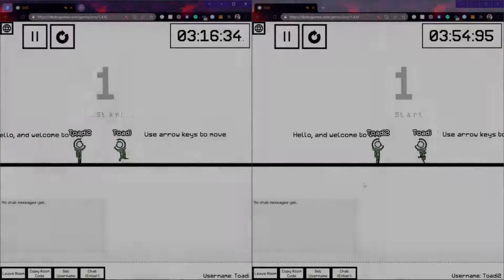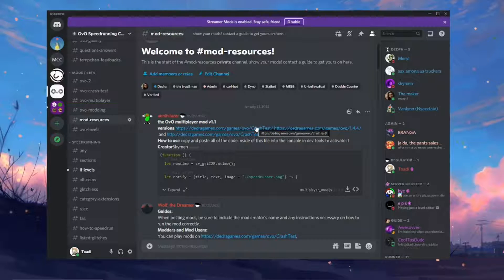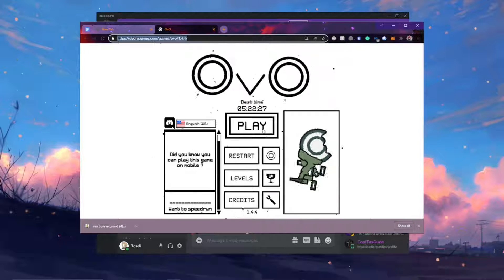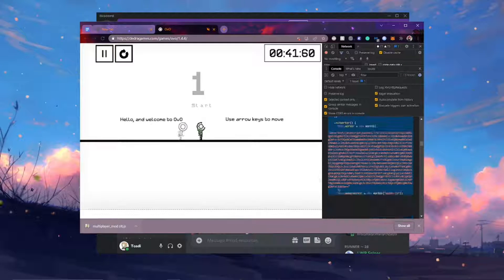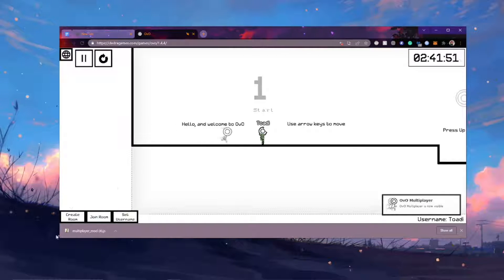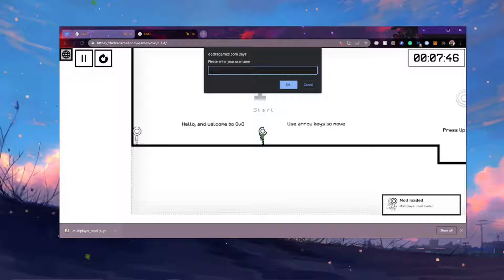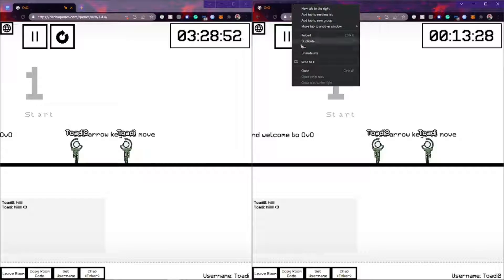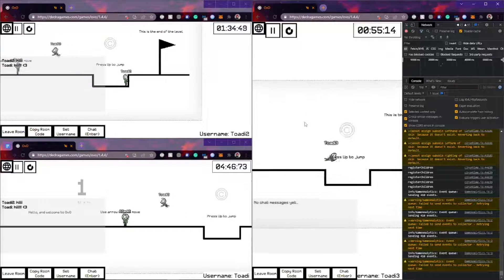How to Install and Play OvO Multiplayer Mod With Your Friends!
In this video, I will show you how to install and use the OvO multiplayer mod.

Alternatively, you can go to this google doc to copy and paste the code into your console (ctrl+A, ctrl+C) -

Ctrl+Shift+i OR F12 to open console

Intro - 00:00
Mod file - 00:23
Installing the mod - 01:05
Creating the room - 02:46
Joining a room - 03:30